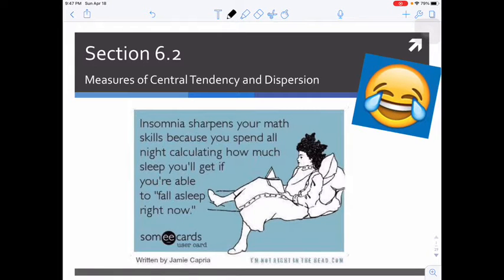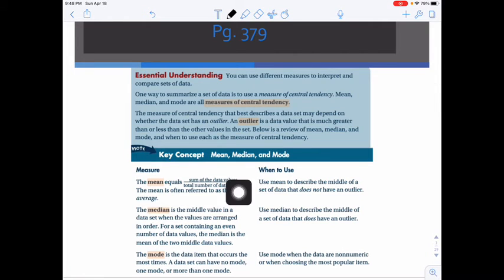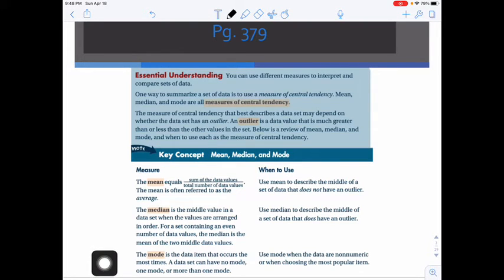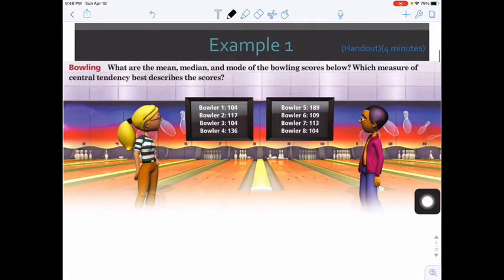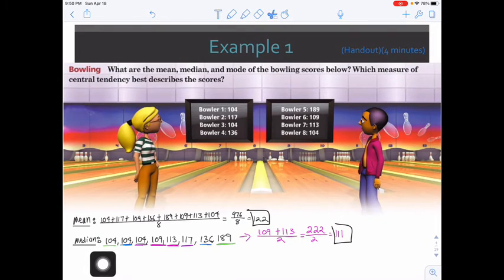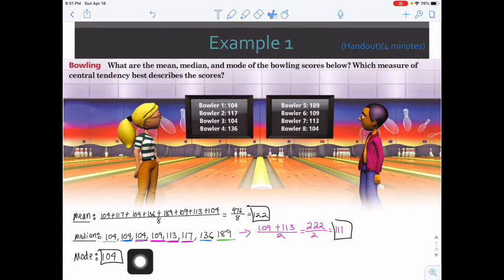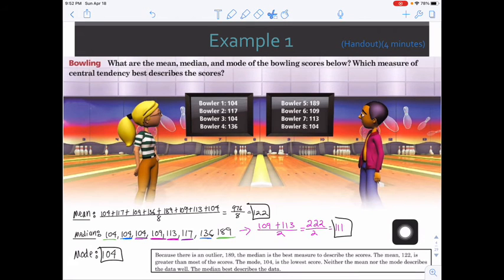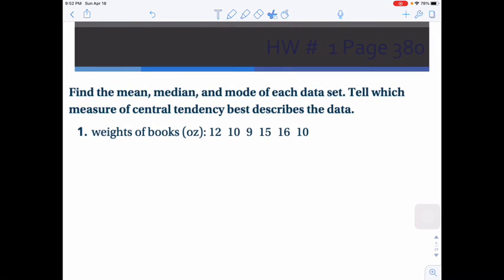6.2 Ex 1 Math 1